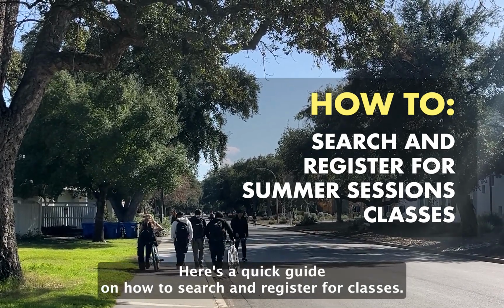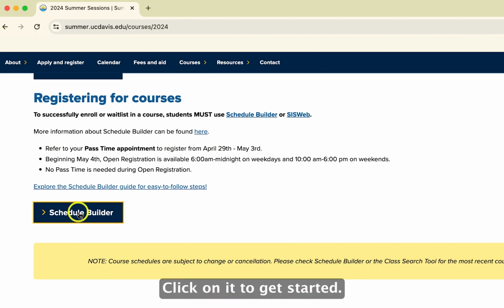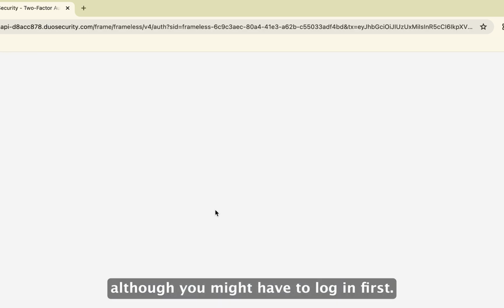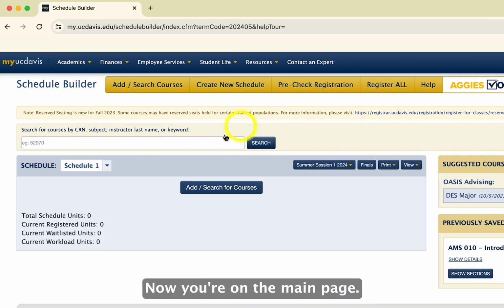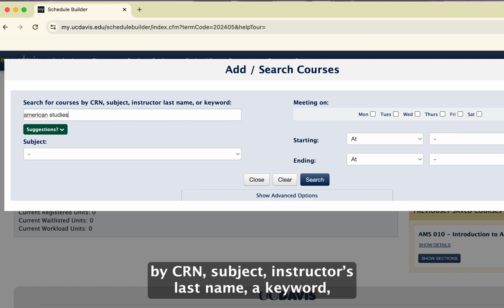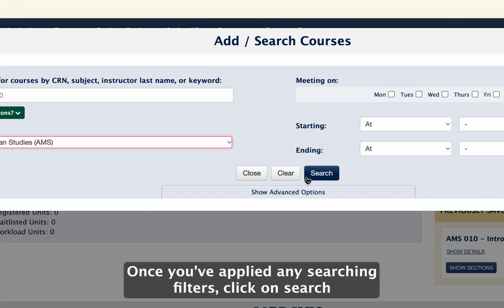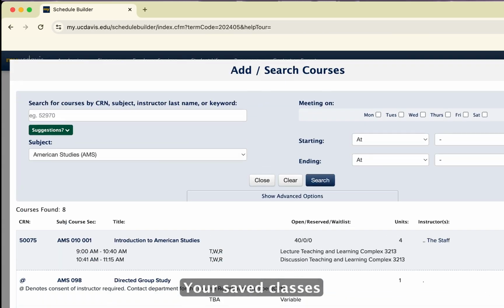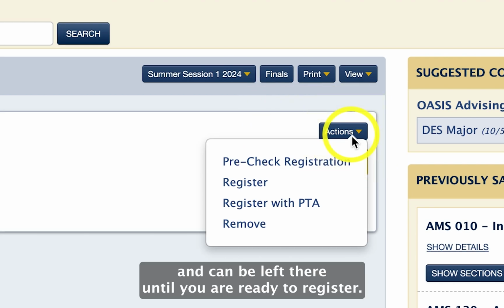How to use the Schedule Builder tool to find classes.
A video on how to search and register for Summer Sessions classes at UC Davis.